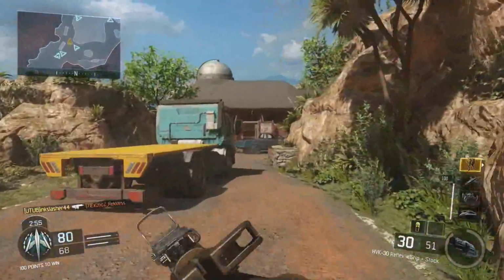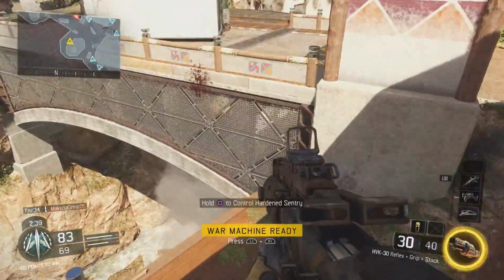The Best Killstreak in Black Ops3 (BO3 Best Killstreak)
Black Ops 3 has some of the coolest scorestreaks ever in Call of duty but there is one killstreak  that stand above as the “best scorestreaks” in the game. In this video we look at the best and most underrated killstreak in Black ops 3. Hope you enjoy!